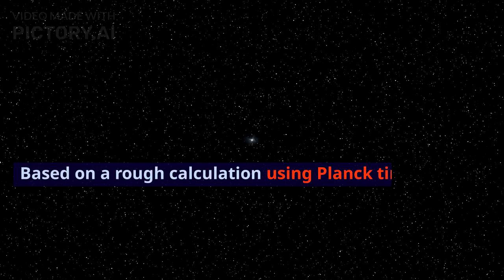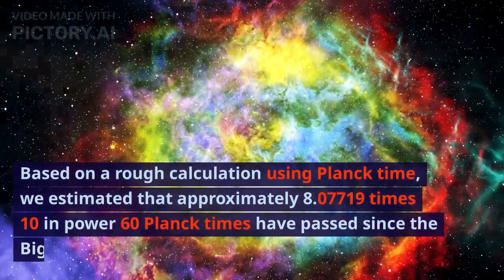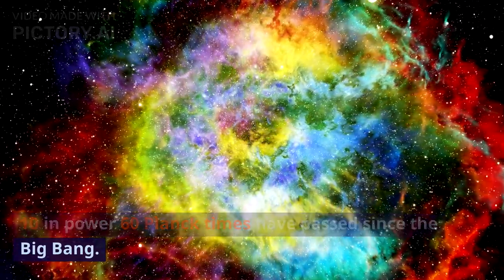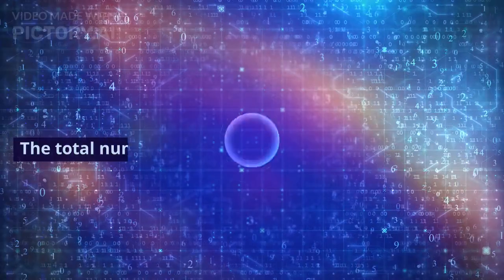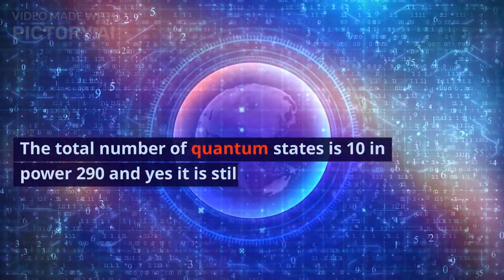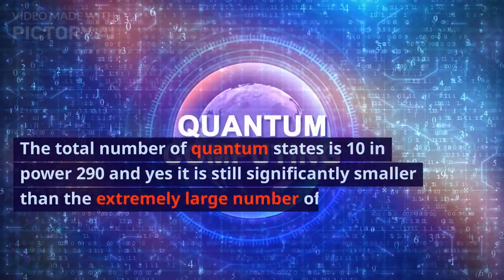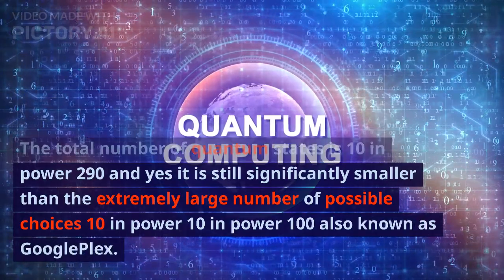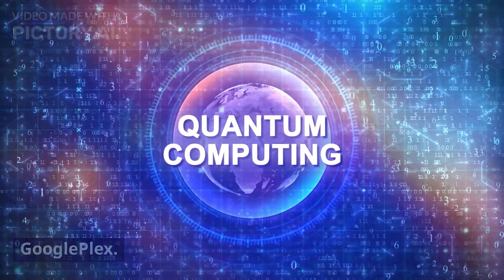Do parallel universe exists?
Inspired by numberphile
The scale of the visible universe and the number of quantum states within it are incredibly large, but they are dwarfed by numbers like a googolplex.
The universe is vast, and quantum states provide an immense number of possibilities, but when compared to numbers on the order of a googolplex, they still appear relatively small.
This illustrates the concept of the vastness of mathematical constructs and the idea that with such enormous numbers, repetitions and patterns become likely when looking at long time scales.